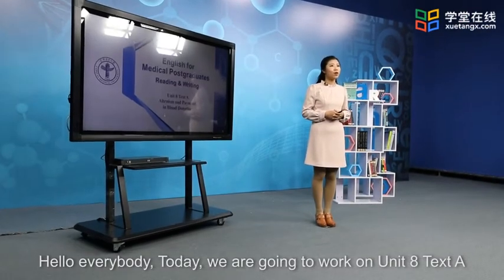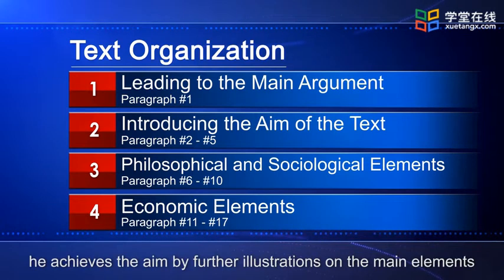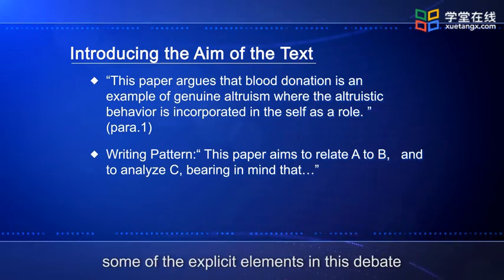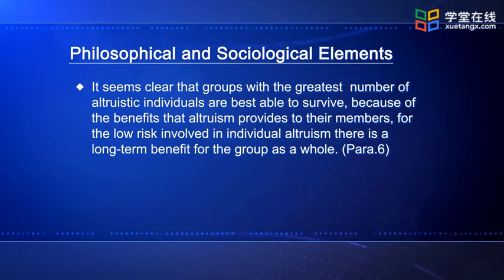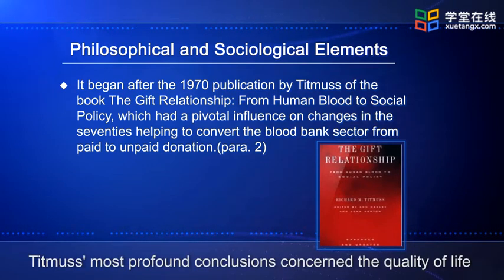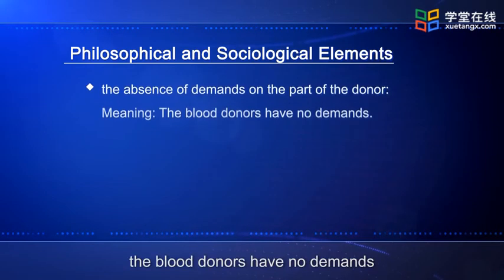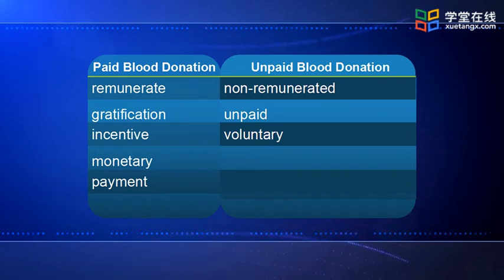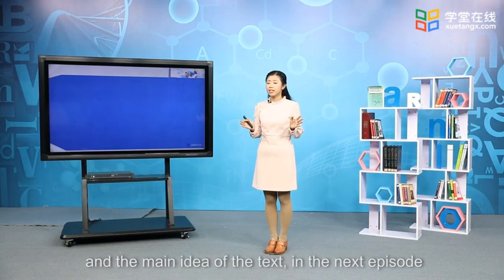21 6 2 Text structure analysis on how the author introduces the argument, lays out the aim and analy